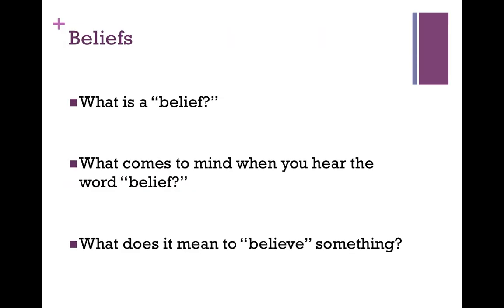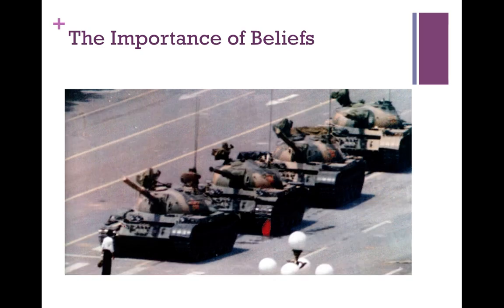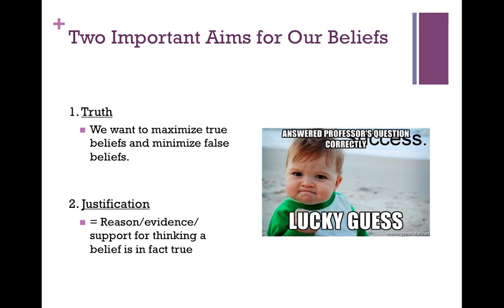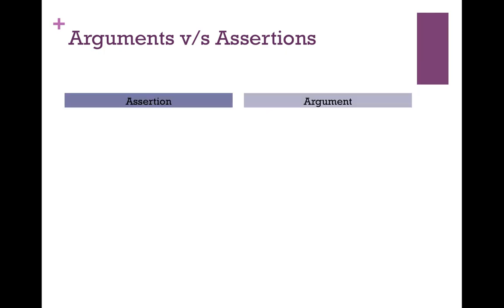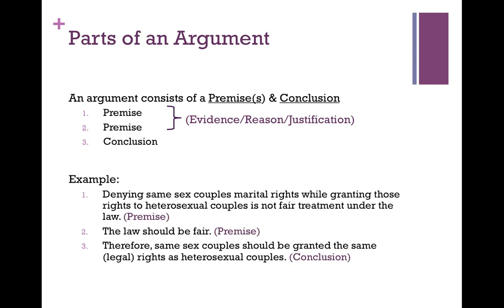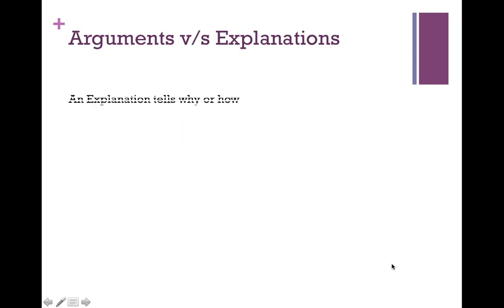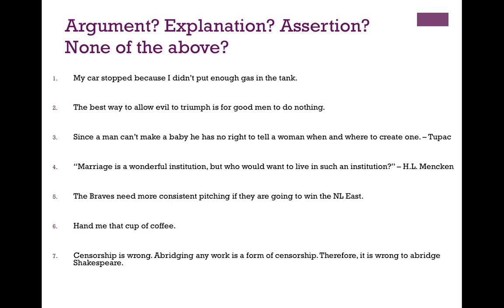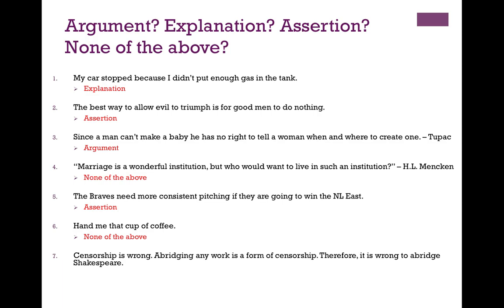3 Reasons For Belief